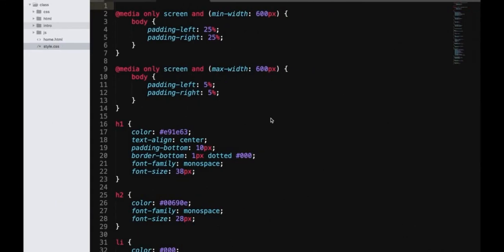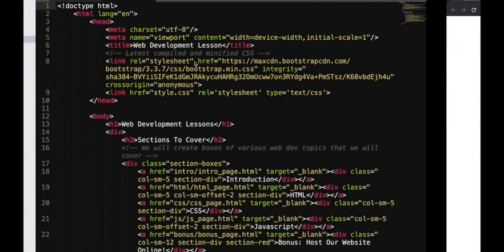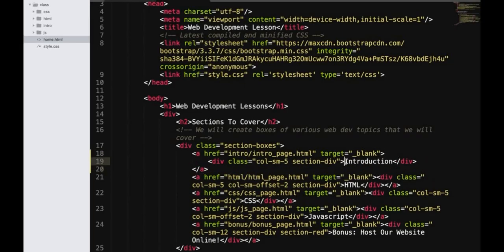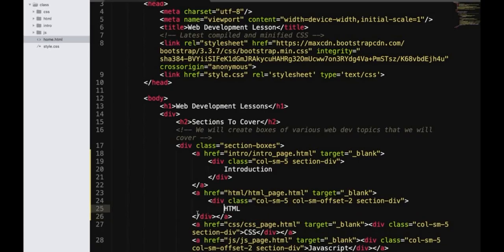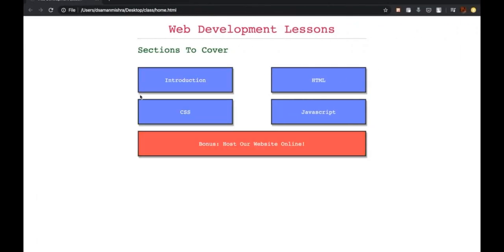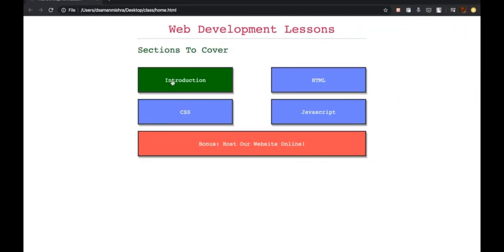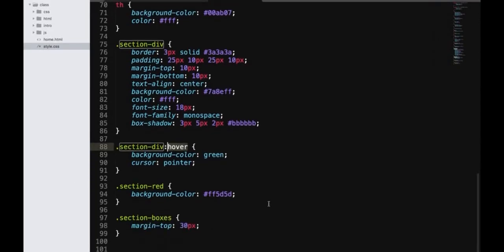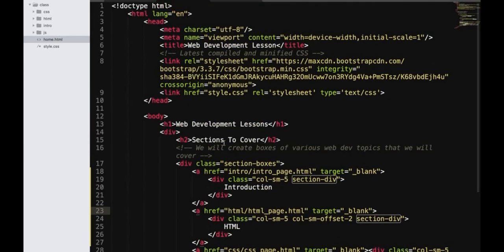Applying Bootstrap in our Home Page | Lecture 14